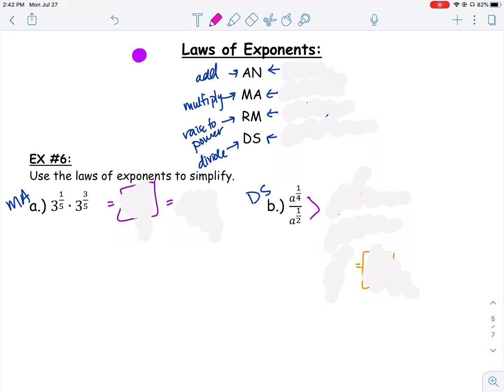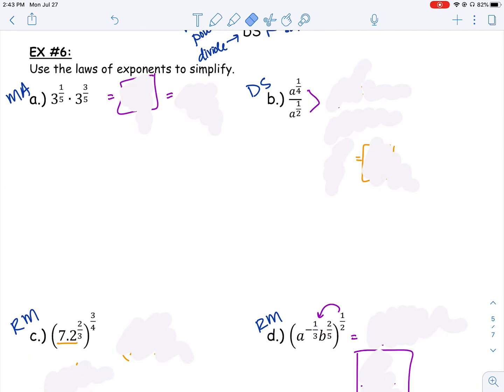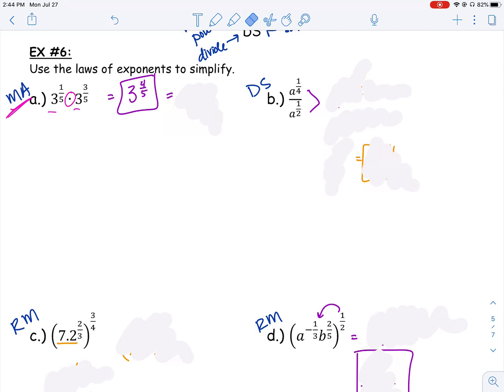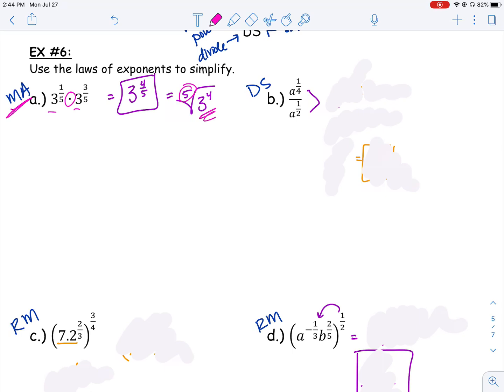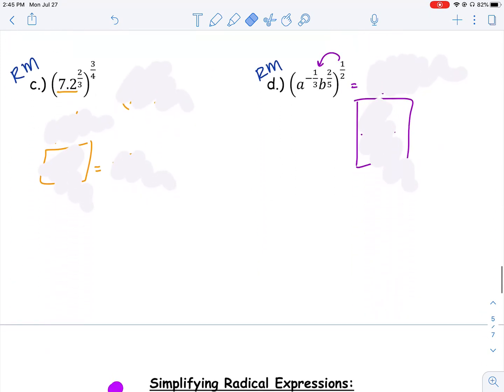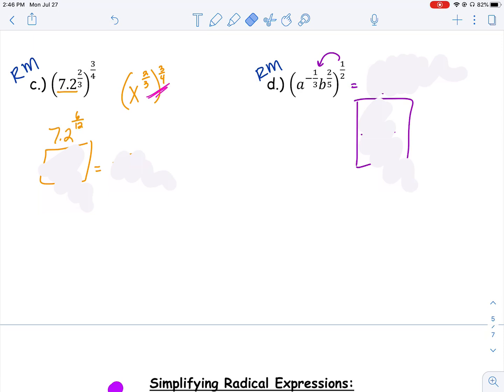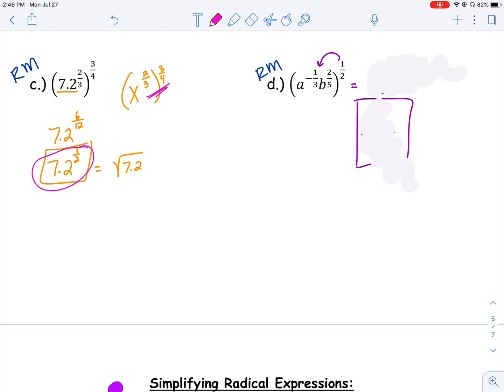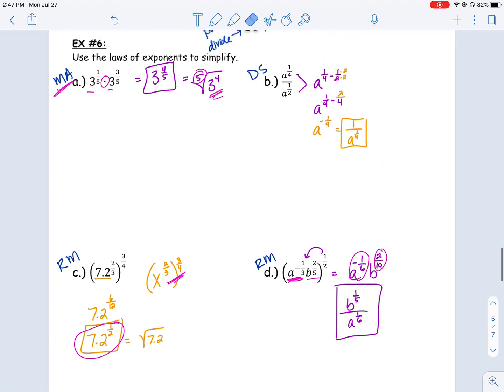MAT114 10.2 ex6 Rational Exponents VIDEO